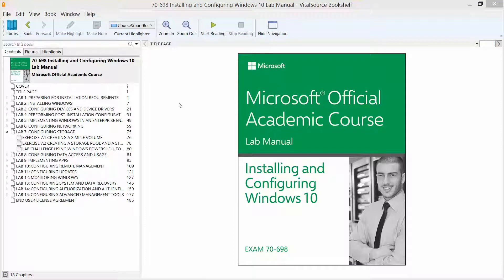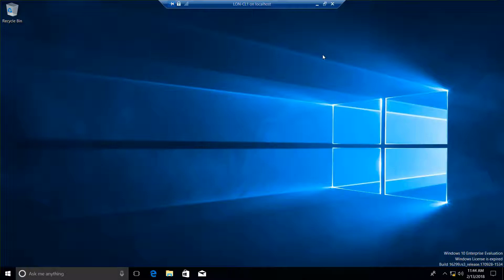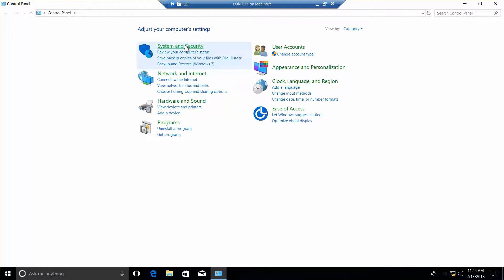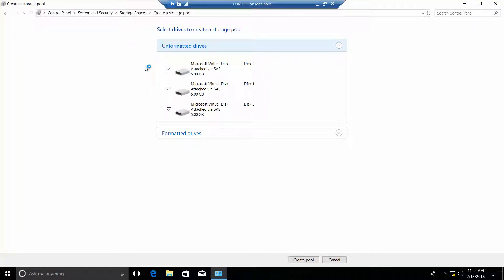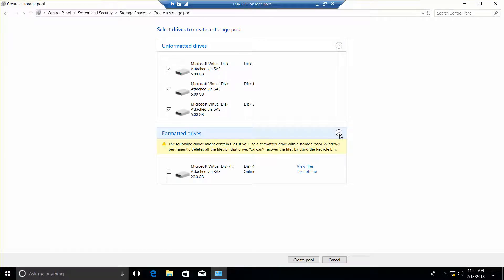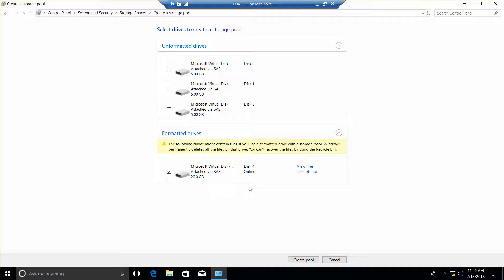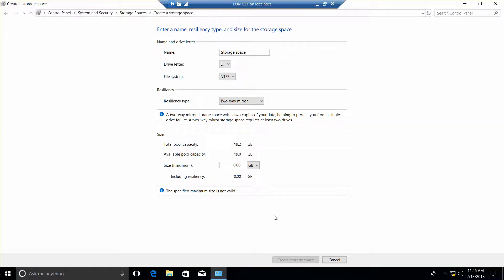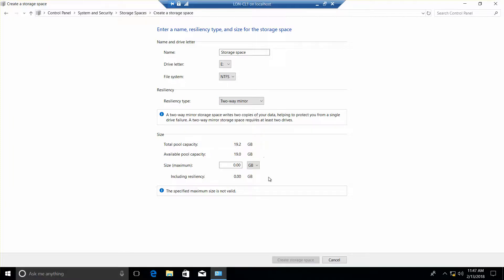70 698 Installing and Configuring Windows 10 Exercise 7 2 Creating a Storage Pool and a Storage Spac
Microsoft Official Academic Course, MOAC, Lab Manual, Installing and Configuring Windows 10, Exam 70-698, Lab 7, Configuring Storage, Keiser University, KU, CTS1156, Server 2012 R2, Windows 10 Enterprise, Hyper-V